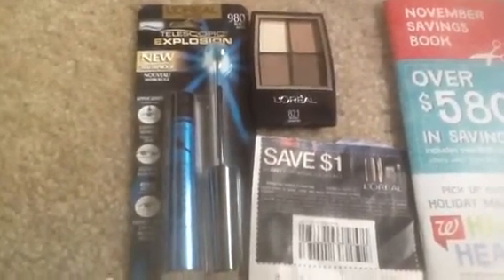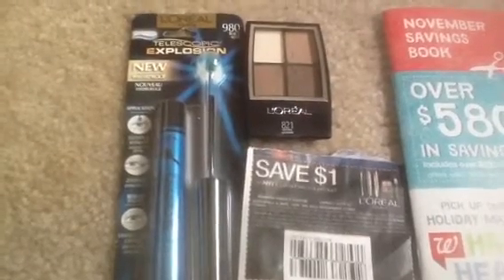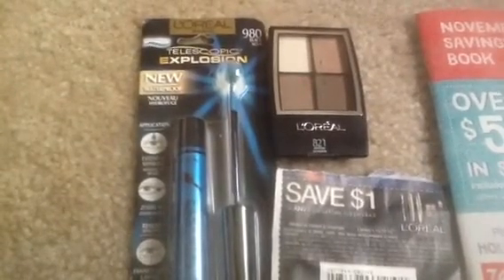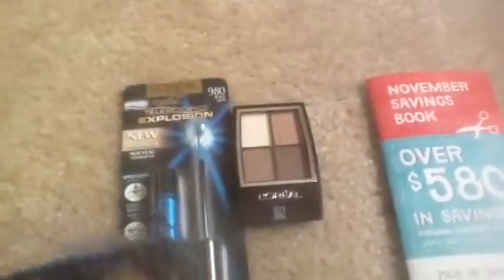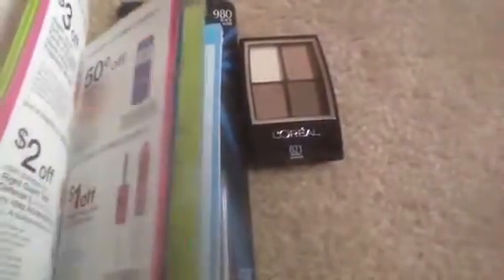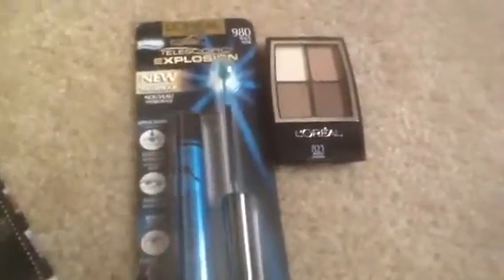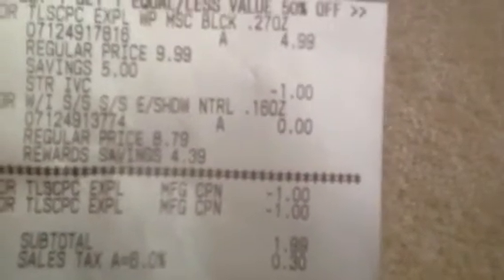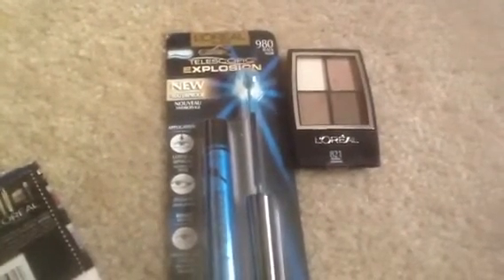Walgreens-L'Oreal Clearance Products Deal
Thanks you so much "QponingwithKaiOllie"

Check out this you tubers channel on this deal!